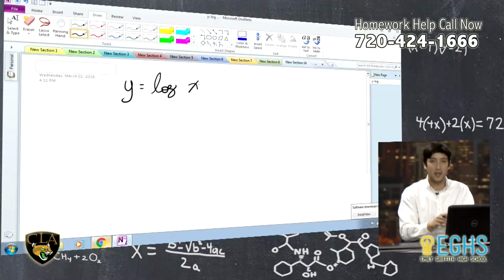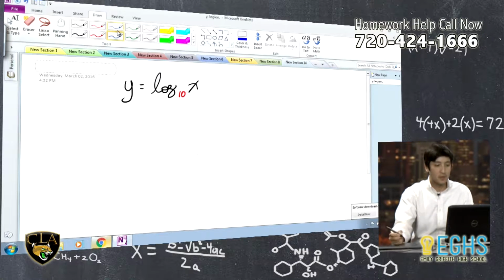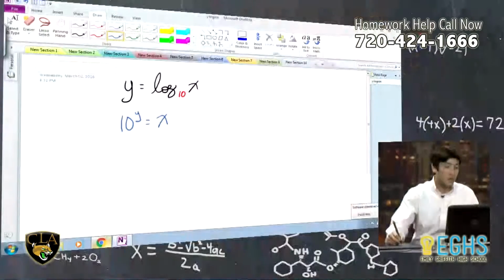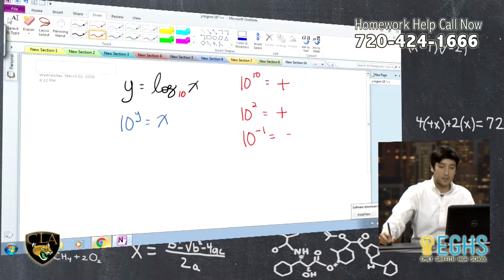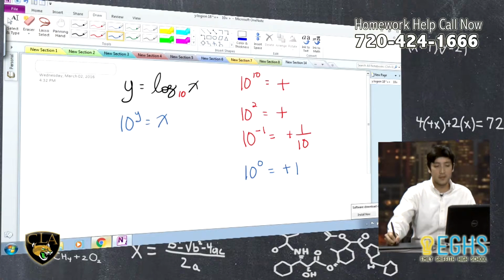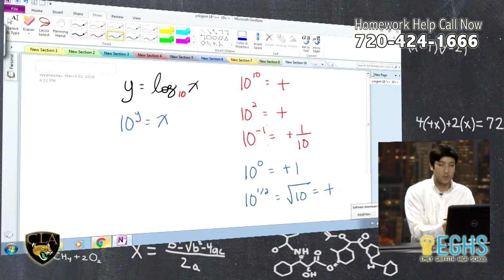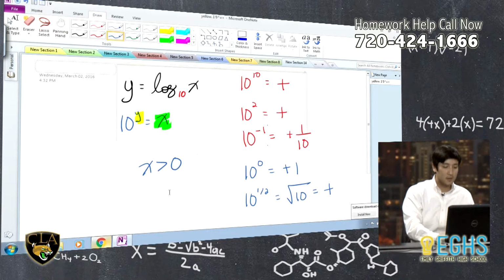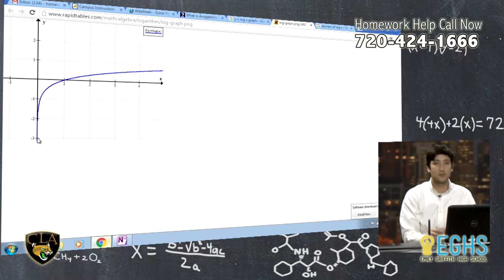HH 3 2 16 Domain of y=logx